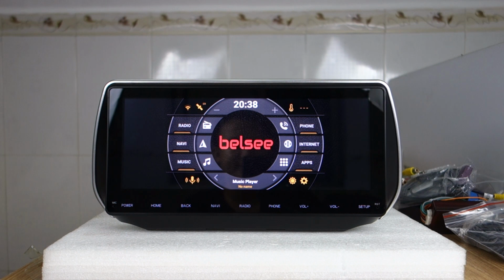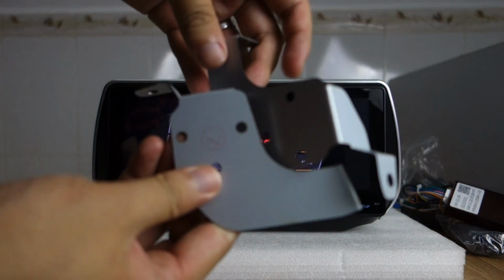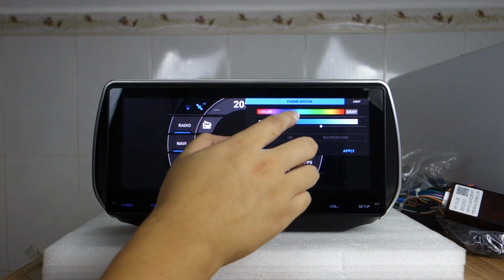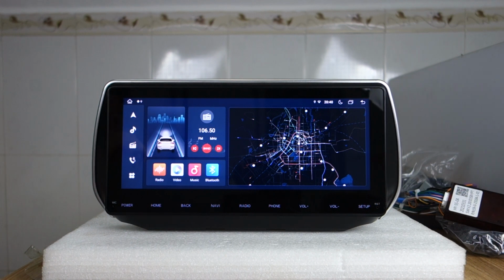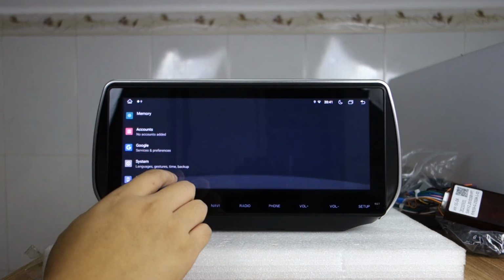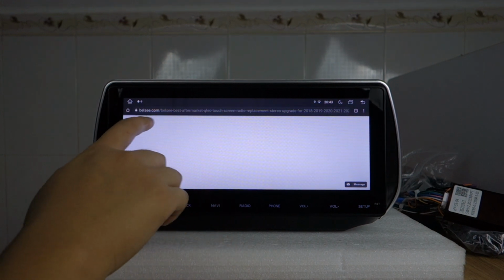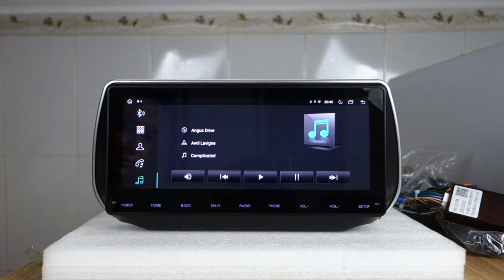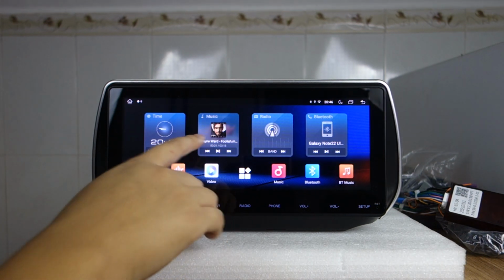Belsee 10.25" Screen 8+128GB Android 11 Auto Stereo 2018 2019 2020 2021 2022 Hyundai Santa Fe ix45